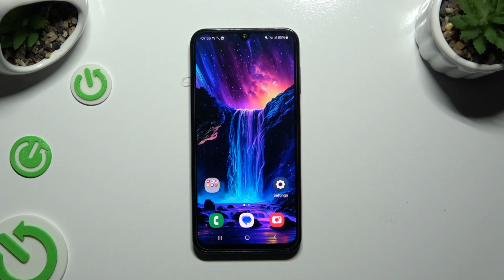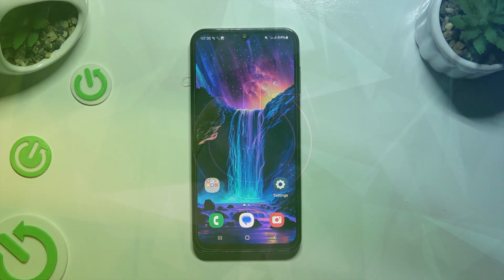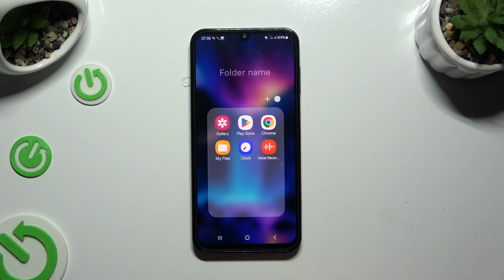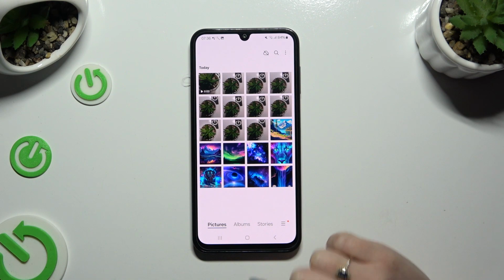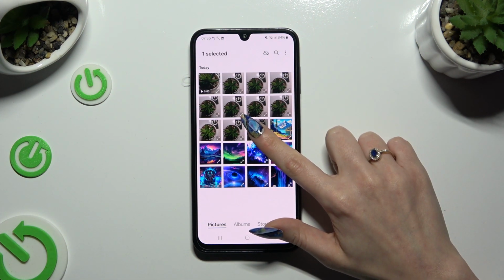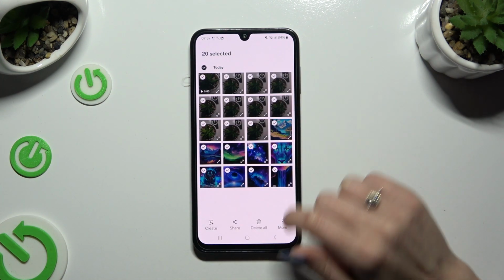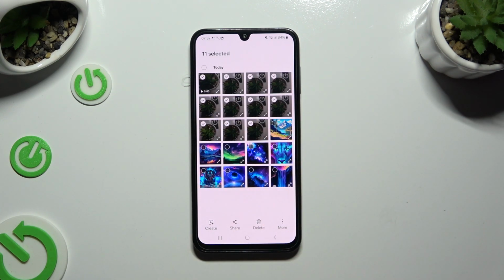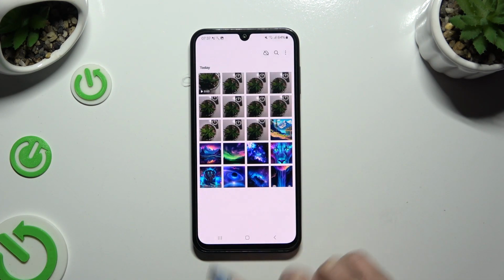How to Select & Delete Multiple Photos at Once on SAMSUNG Galaxy M15 Gallery?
Find out more:
This tutorial demonstrates how to efficiently select and delete multiple photos at once from the Gallery app on the Samsung Galaxy M15. It provides users with step-by-step instructions on selecting multiple photos using various methods such as tapping and dragging, selecting all photos in an album, or using the Select All option. Additionally, the tutorial covers the process of deleting the selected photos to free up storage space on the device.

How do I access the Gallery app on my Samsung Galaxy M15?
Can I select multiple photos at once in the Gallery app?
What methods can I use to select multiple photos in the Gallery app?
Is there a way to quickly select all photos in a specific album?
How do I delete selected photos from the Gallery app on my Galaxy M15?